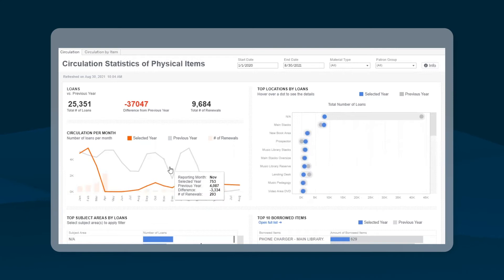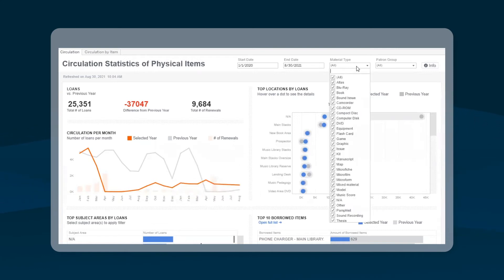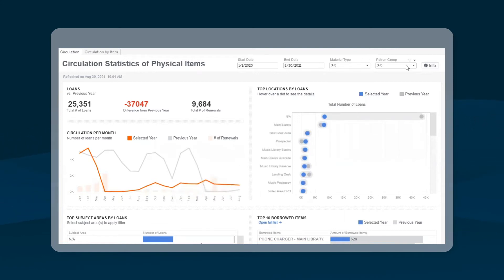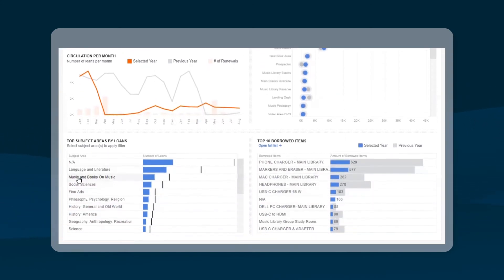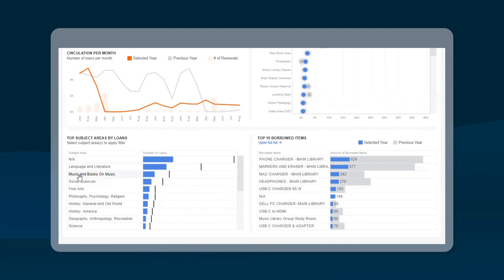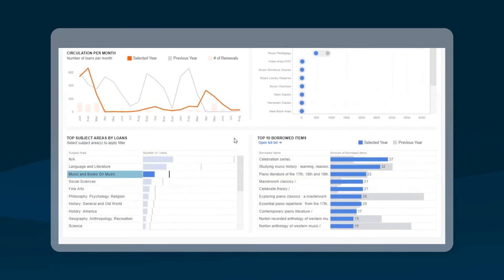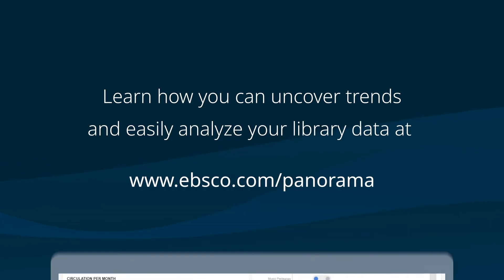Panorama: Interact and Act with Library Data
Panorama offers advanced filtering capabilities and dynamic visualization features to enhance data discovery.

Learn how you can uncover trends and easily analyze your library data